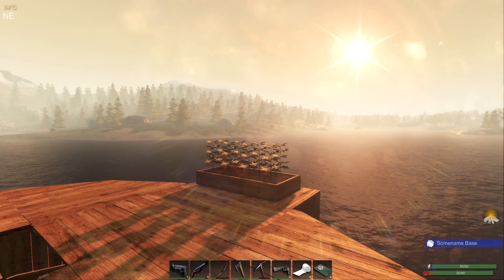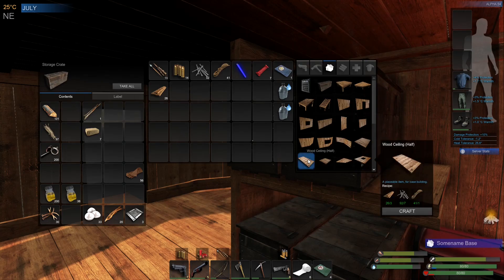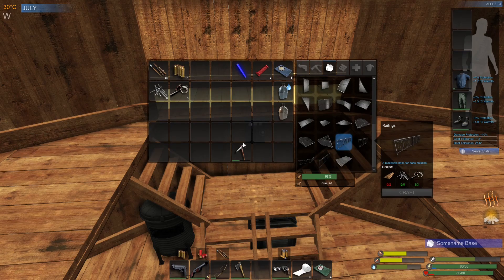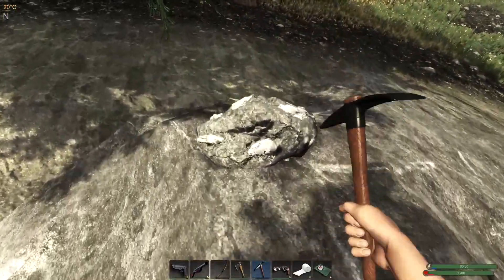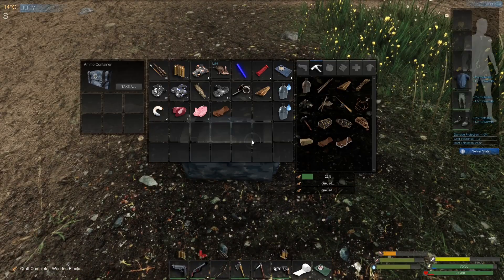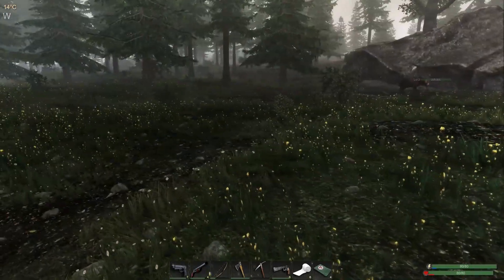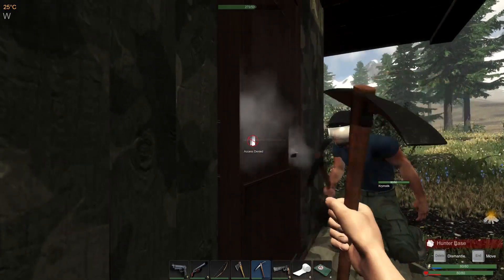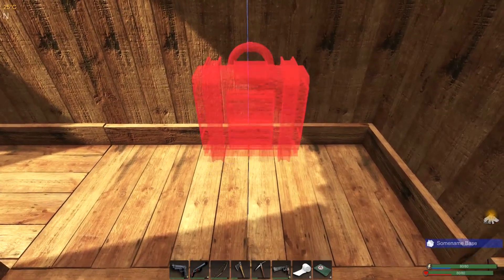Subsistence Coop - Warzone EP9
I'm joined by Krymstik Gaming and together we declare war on hunters and rogues. We will try to revenge attack every time they attack us which will, inevitably, cause a revenge attack from them so... it could get interesting !
Can we survive the war ? Join us for an unusual perspective which goes far beyond mere survival.